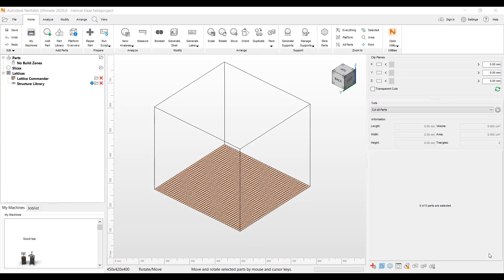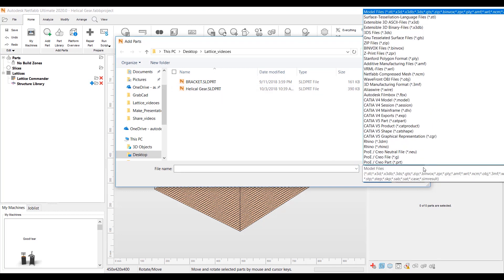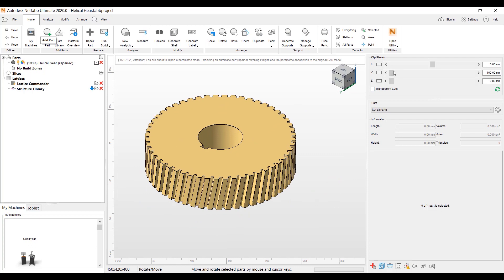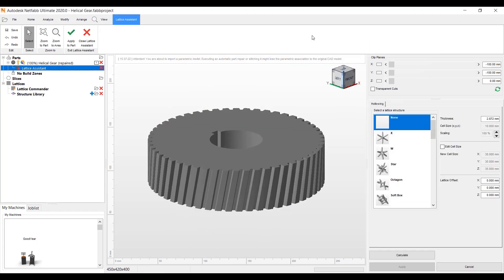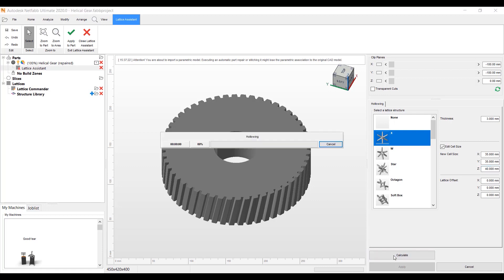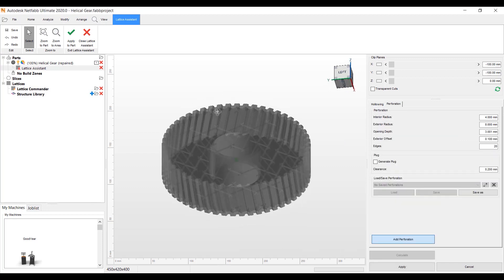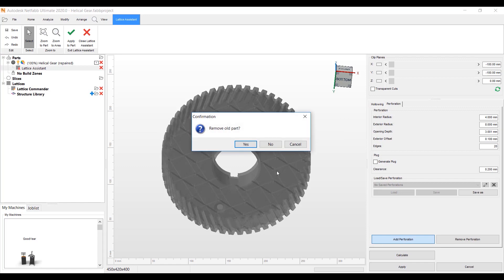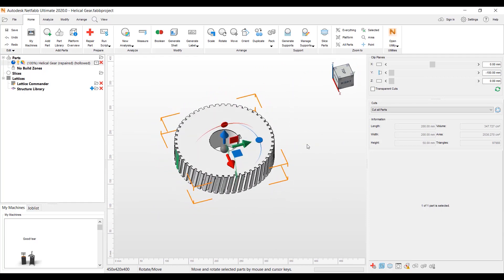Netfabb Lattice Assistant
Compact and streamlined tool for hollowing, lattice generation, and merging, as well as generation of perforation and matching plugs for drainage. Lightweight 3D printed parts to save on Material costs and build time. Lattice Assistant is available in Autodesk® Netfabb® Premium and, with an expanded feature set, in Ultimate.